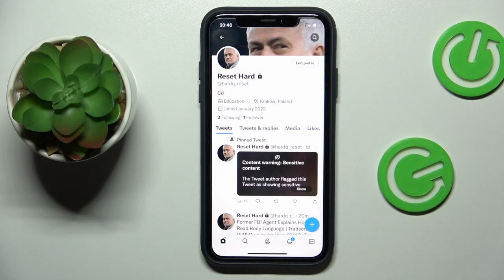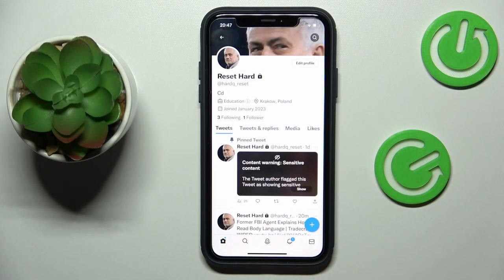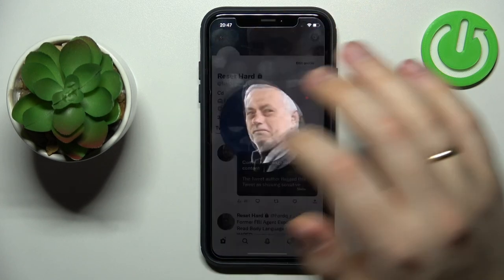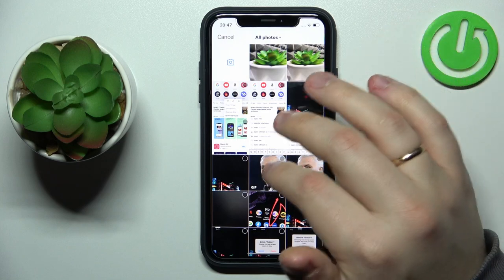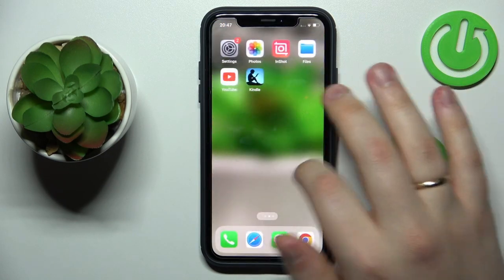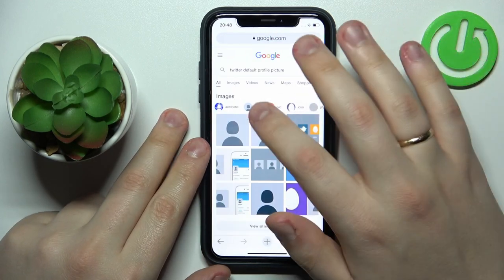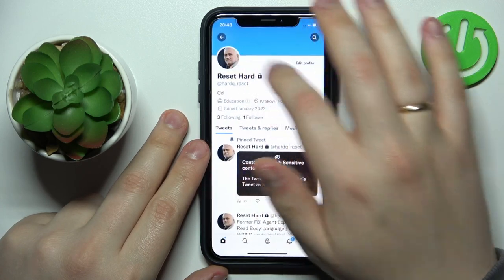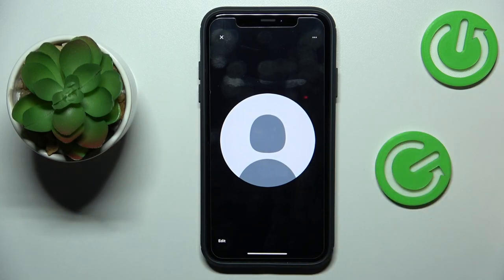How to Remove Twitter Profile Pic - Delete a Twitter Avatar Image on a Mobile App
In today's guide, our expert will show you a little workaround you can use with the purpose of deleting a profile picture on your Twitter account while on a mobile device. So, if you want to discover how it is possible to remove an avatar image from your Twitter profile in a few simple and quick steps, we kindly encourage you to view this video.

How to remove an avatar image on a Twitter mobile app? How to delete a Twitter profile picture on a mobile phone? How to change an avatar image for a Twitter profile on a mobile phone?